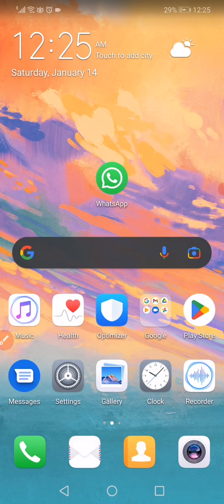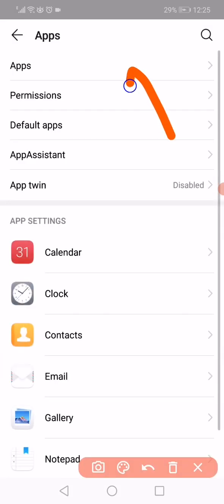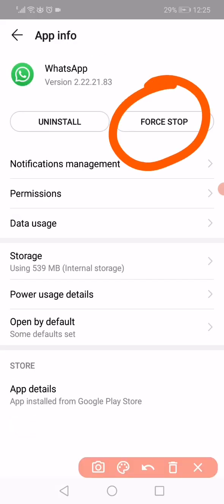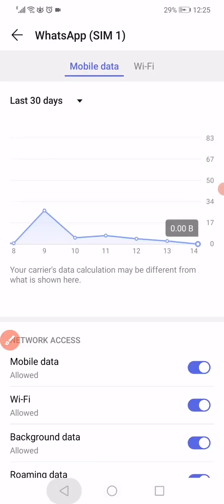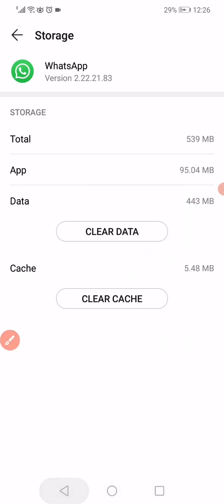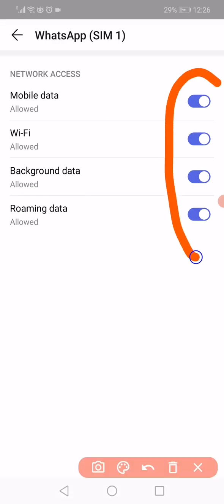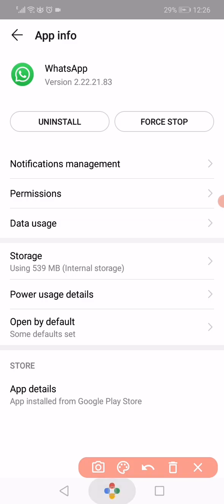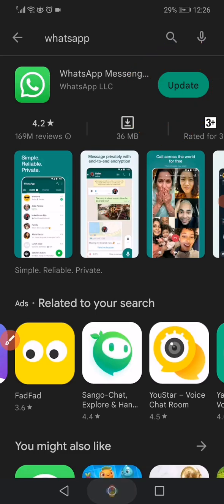How to Reset Whatsapp Two step verification without Email | Whatsapp 2 step verification 2023